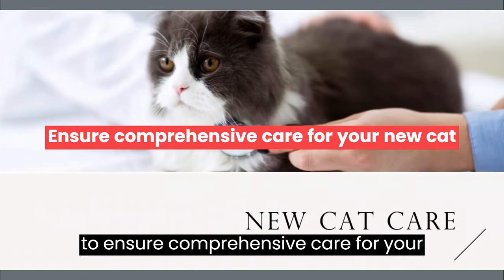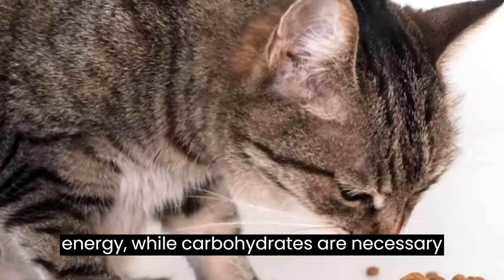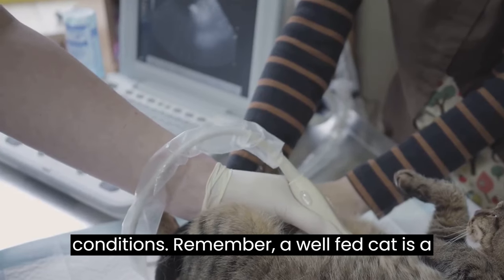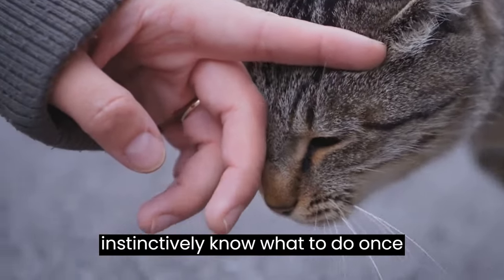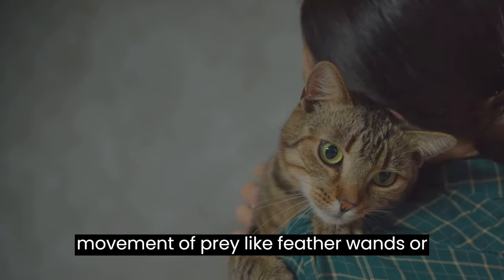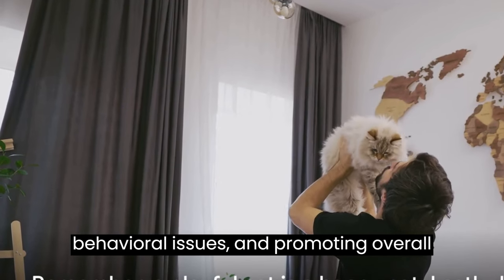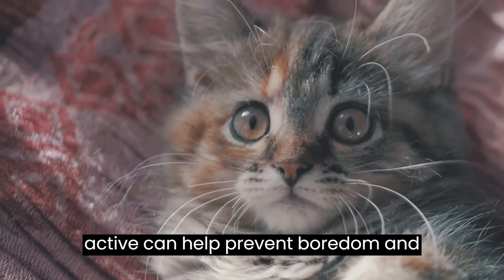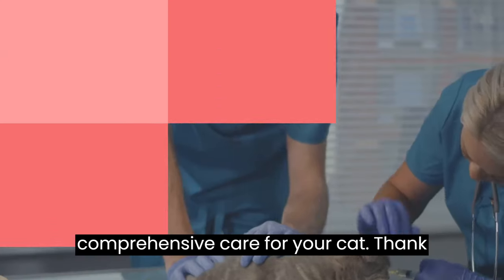How can you ensure comprehensive care for your new cat; from to playtime?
How can you ensure comprehensive care for your new cat, covering feeding, litter training, playtime, and exercise?
In this YouTube video description, we'll discuss ensuring comprehensive care for your new cat, covering crucial aspects like feeding, litter training, playtime, and exercise. 🐱
🟣 Feeding: Providing proper nutrition is essential for your cat's health and happiness. We'll explore the best dietary options, portion sizes, and feeding schedules to keep your feline friend in top shape.
🟣 Litter Training: Litter training is a vital step when bringing a new cat into your home. We'll guide you through the process, offering tips and techniques to make it a smooth transition for both you and your cat.
🟣 Playtime: Cats thrive on mental and physical stimulation. Discover creative and interactive ways to engage with your cat through playtime, ensuring they stay mentally sharp and physically active.
🟣 Exercise: Keeping your cat active is key to preventing obesity and promoting overall well-being. We'll provide insights into exercise routines and activities that your cat will enjoy.
At BDVets, we believe that comprehensive care is the foundation of a happy and healthy cat-human relationship. Join us on this journey to become the best cat parent you can be!
Remember, a well-cared-for cat is a happy cat. Let's embark on this exciting adventure of cat parenting together. 🐾 CatCare NewCatOwner PetCare BDVets 🐈

Are you a new cat owner or considering getting a furry feline friend? Look no further! In this comprehensive guide, we cover all the essentials for providing the best care for your new pet. From feeding tips and litter training to playtime and exercise, we've got you covered. Whether you're a seasoned cat owner looking for new ideas or a newbie seeking expert advice, this video is for you! Join us as we share practical advice, useful tips, and engaging ideas to ensure your new cat's happiness and well-being.
Chapters:
00:00:00 Introduction
00:00:54 Feeding Your Cat
00:02:42 Litter Training
00:04:27 Playtime
00:06:25 Exercise
00:08:13 Conclusion
00:09:08 End Sting